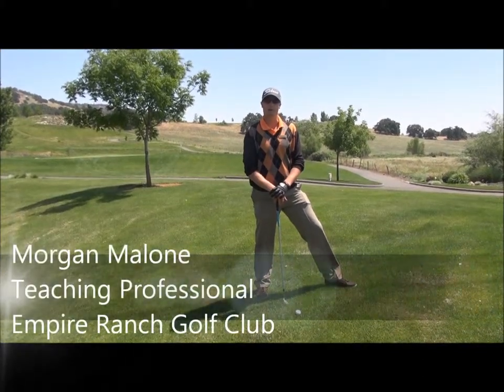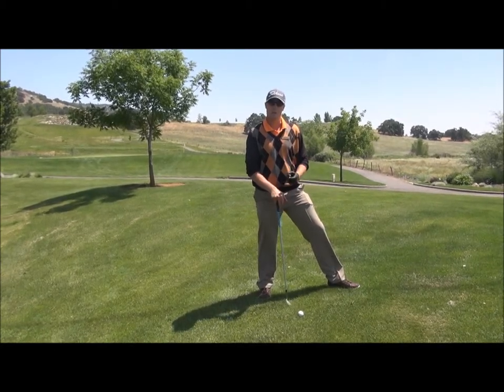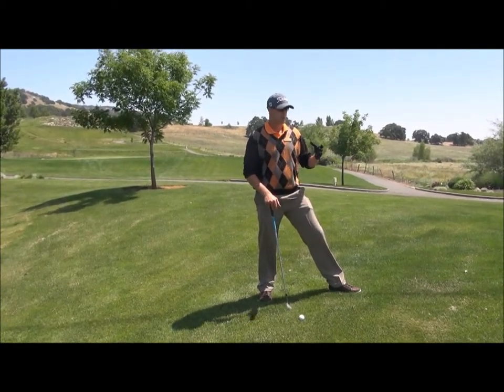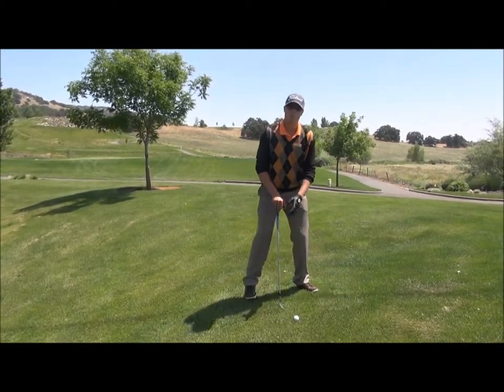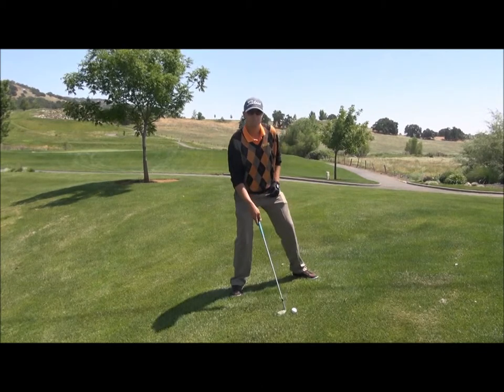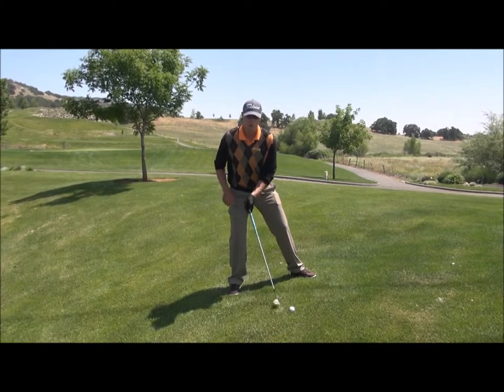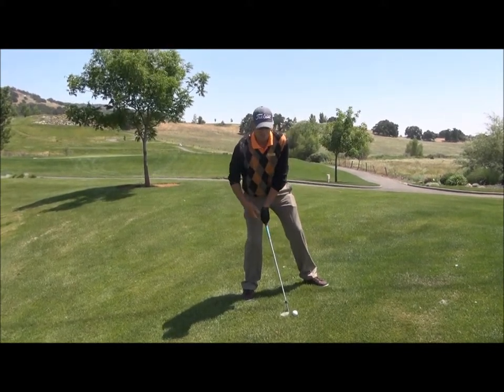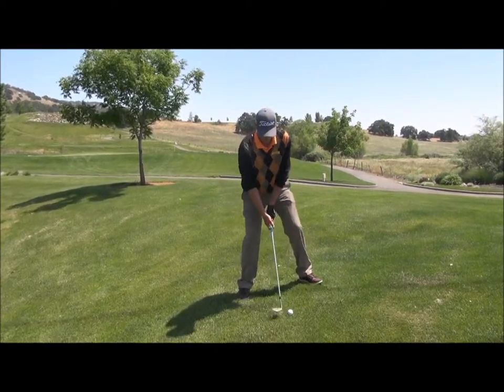Empire Ranch Golf Club: Hitting the flop shot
Three tips to help you execute the flop shot